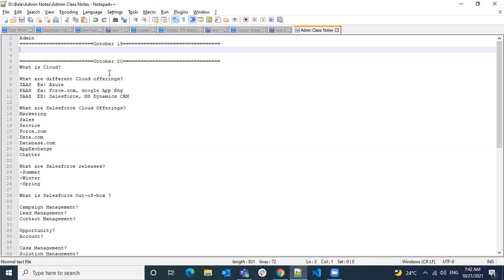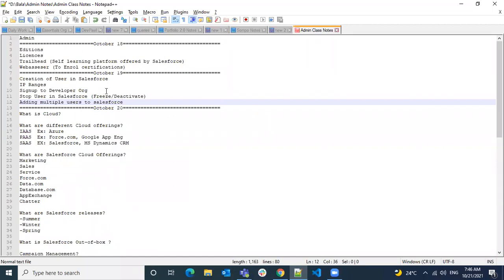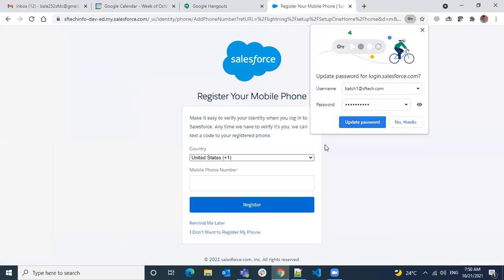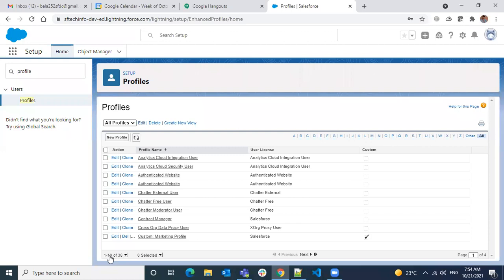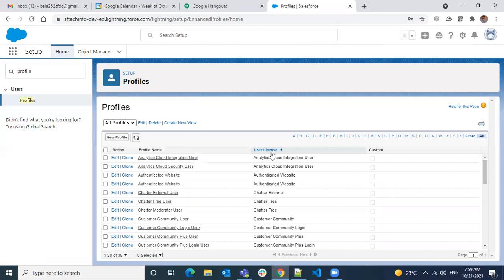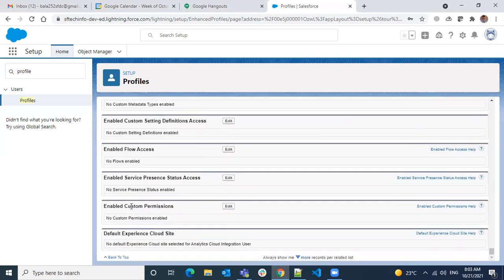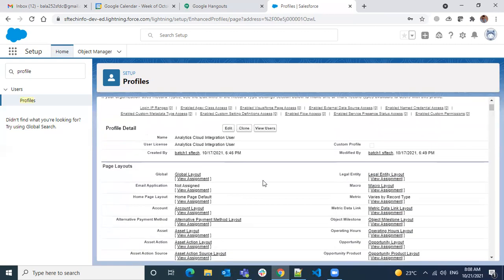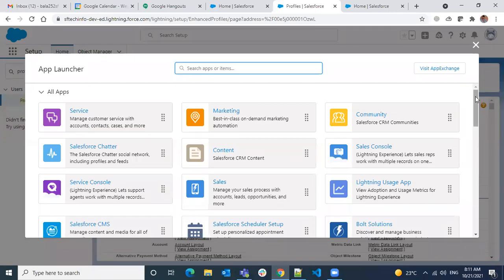Session 4-1 Create Lightning Application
We have explained how to create lightning application in salesforce.